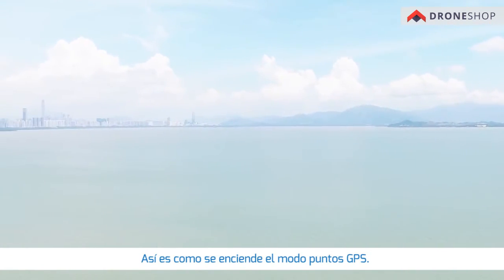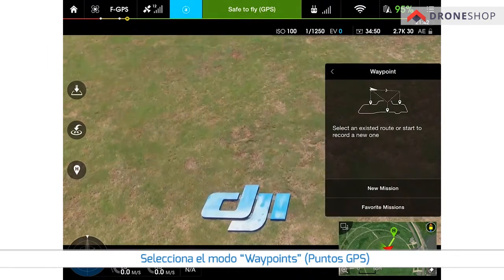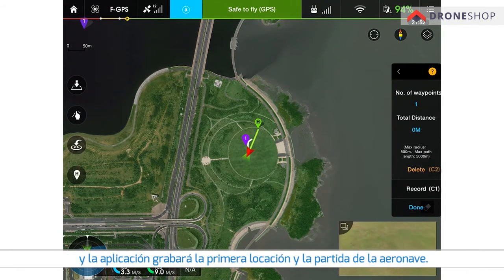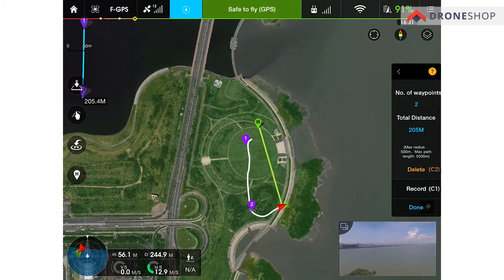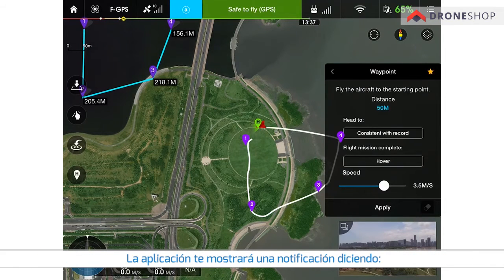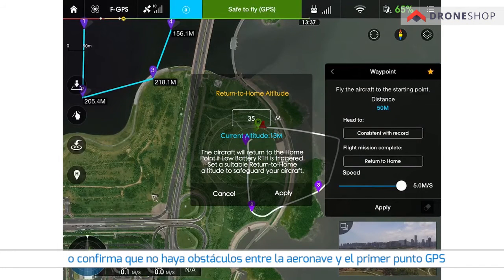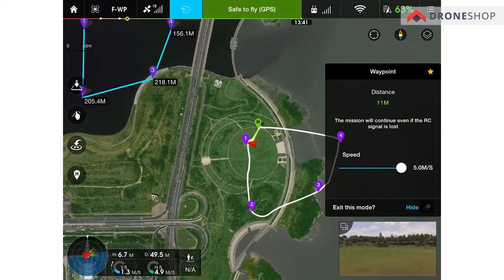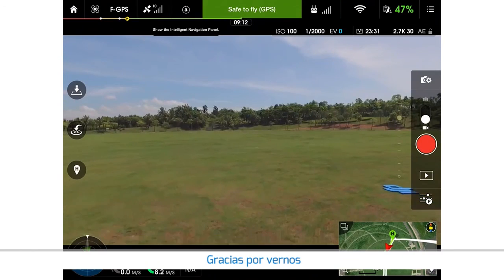Cómo configurar Puntos GPS en el DJI Phantom 3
Aprende a configurar puntos GPS en tu DJI Phantom 3,uno de los modos de vuelo inteligente del Drone DJI Phantom 3